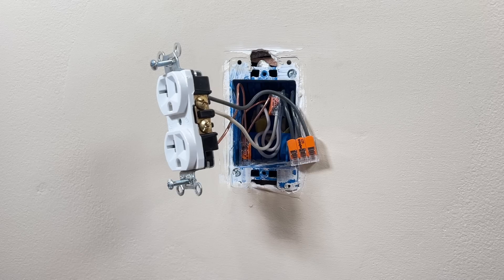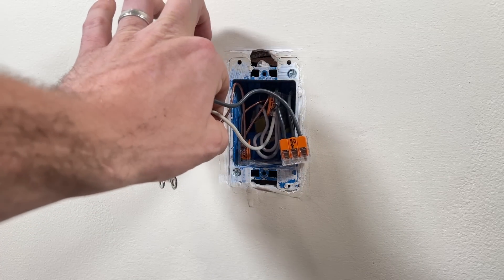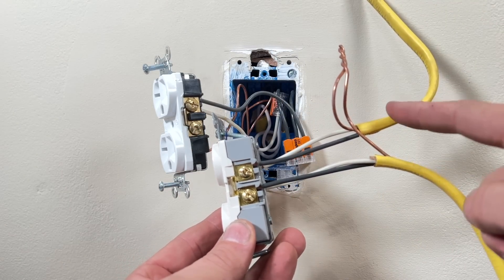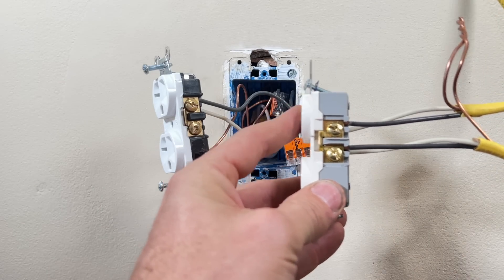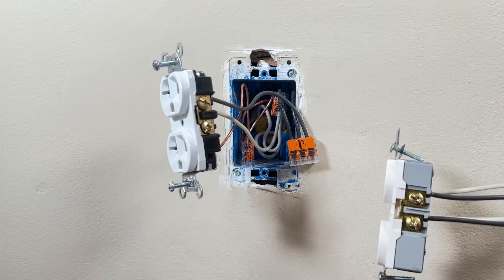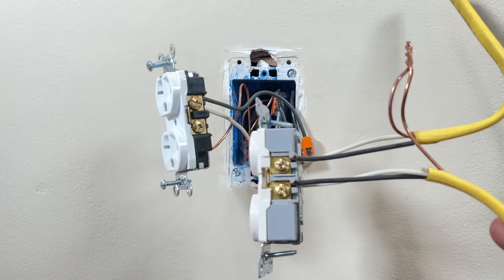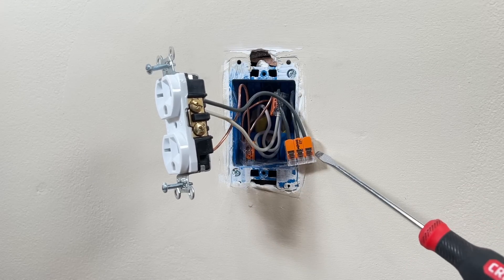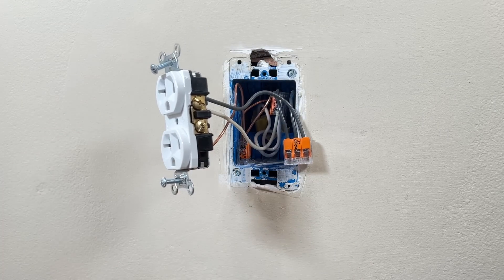How and Why To Make A Pigtail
Most Popular Wago 221 Kit

One thing I learned a couple years back actually from a bunch of great comments on past videos is to use a Pigtail when wiring an outlet where you have multiple sets of Romex in the same electrical box.  I will show you an example and the reasons why most electricians recommend using a pigtail.

Rather read than watch?  Our blog article on the same topic, with updates!